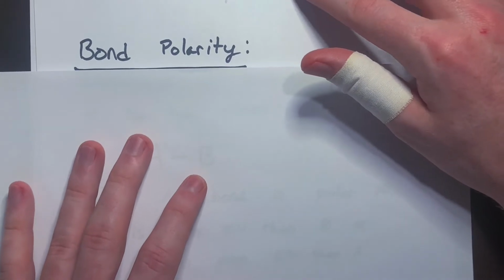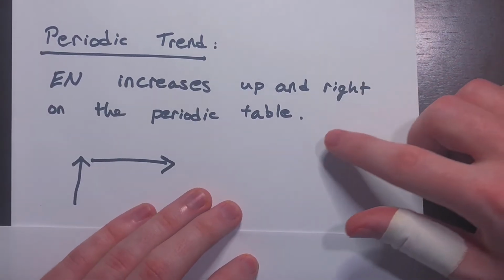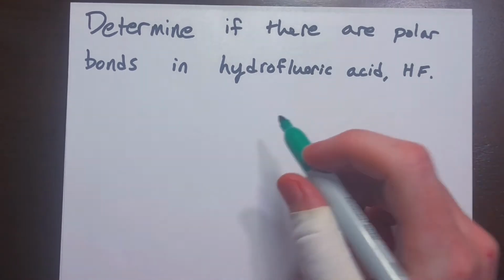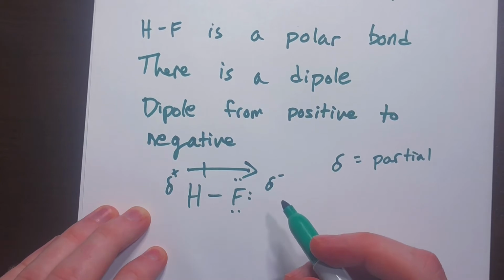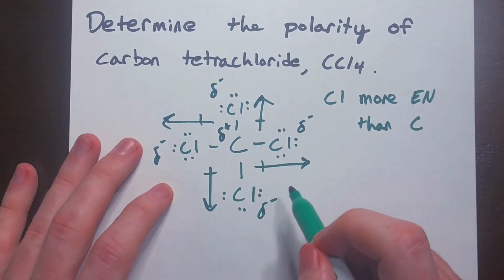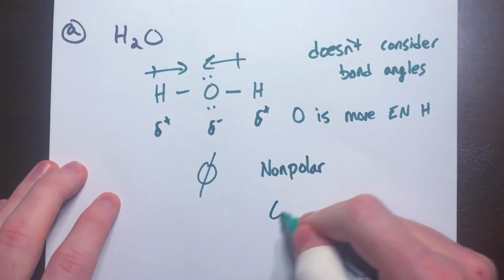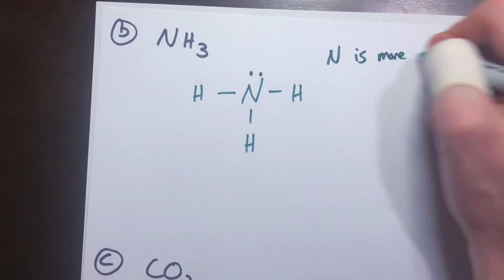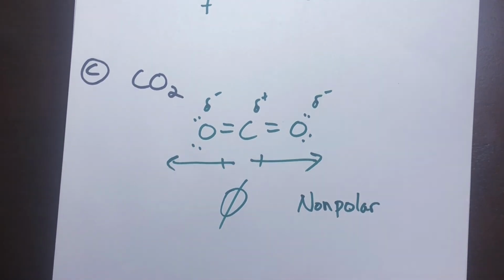How to Determine the Polarity of a Molecule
In this video, I demonstrate how you can determine the polarity of any molecule.

Questions begin at 10:10